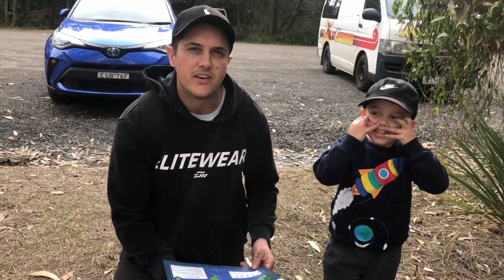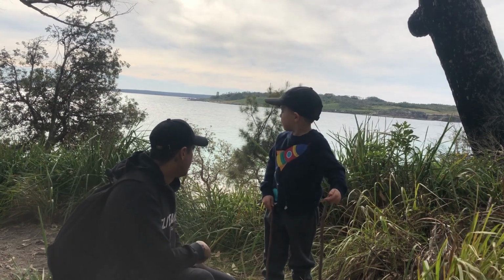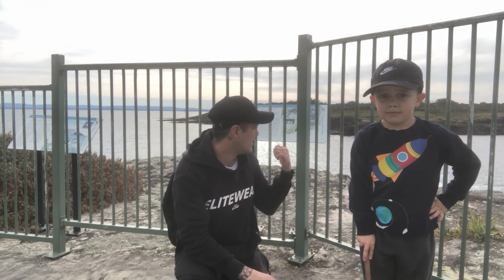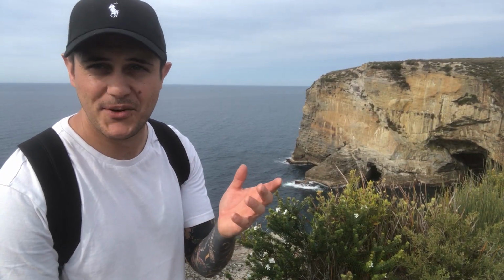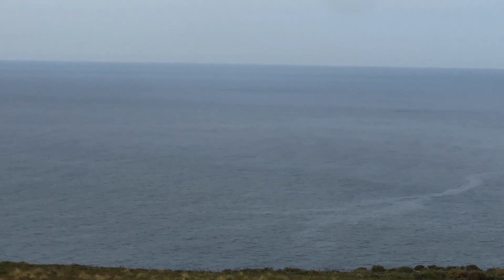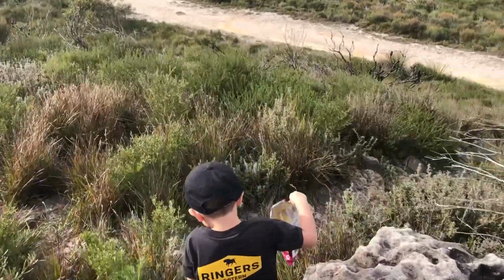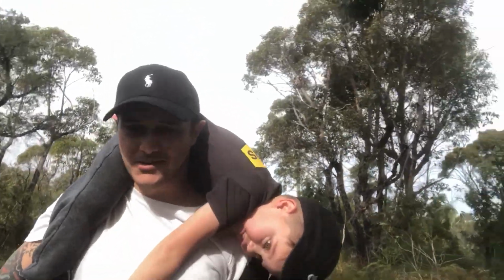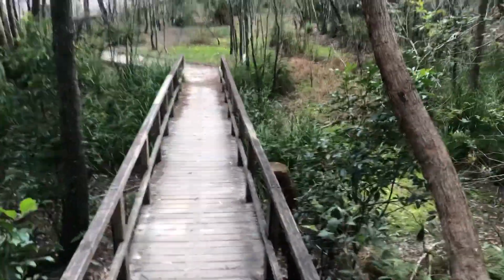Booderee National Park - Munyunga Waraga Dhugan Trail - P & C’s Adventures Ep1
Day trip bush- walk to Booderee National Park 1 hour south of Wollongong, the purpose of the videos is to get my 4 year old son Charlie outdoors and away from technology and to hopefully help other families find some activities to do with their own kids. Charlie enjoys the outdoors (when i can convince him to come with me) we have future trips planned in the 79 series which include: camping, fishing, kayaking, bush walks, food reviews and more!! fingers crossed my filming and editing skills get better along the way also so buckle up and let's go!!